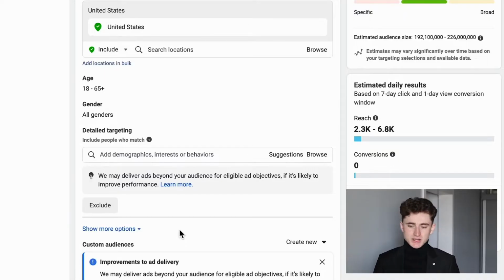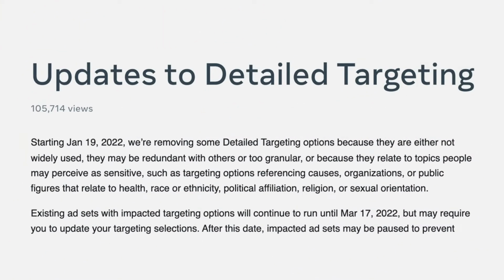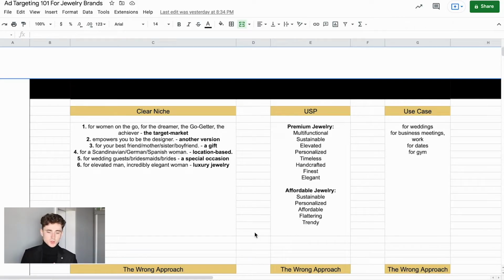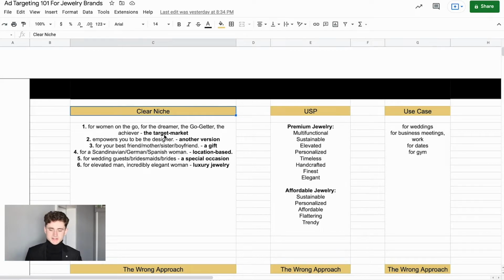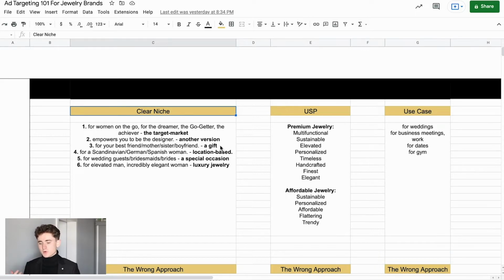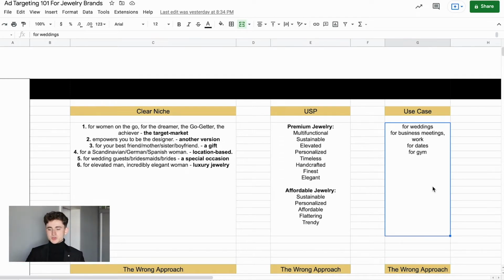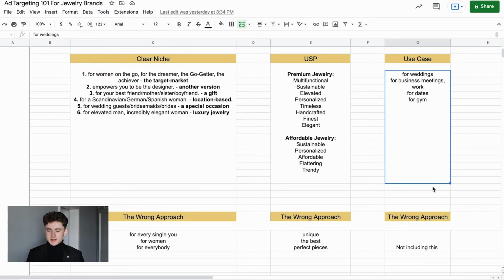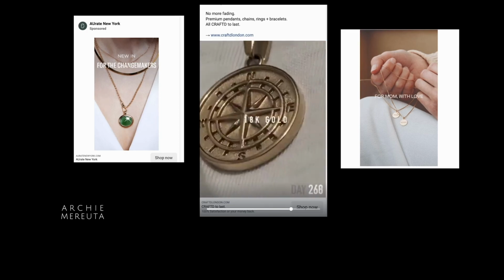The Ultimate Tutorial On Targeting The Right Audience On Facebook & Instagram For Jewelry Brands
This will be the most comprehensive video on how to target the right audience using Facebook & Instagram ads for jewelry brands.

And it’s not what you think or expect. You will finally find out the secrets that have been hidden by advertisers and big brands for a long time.